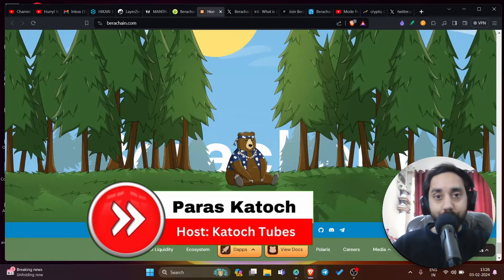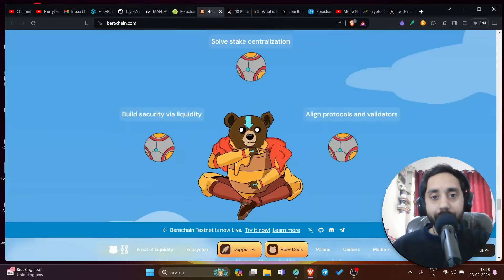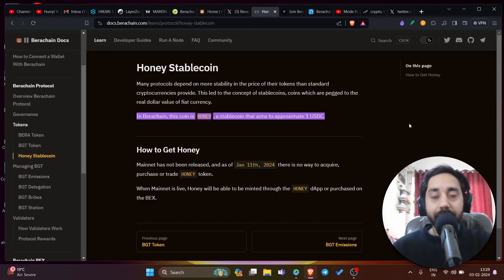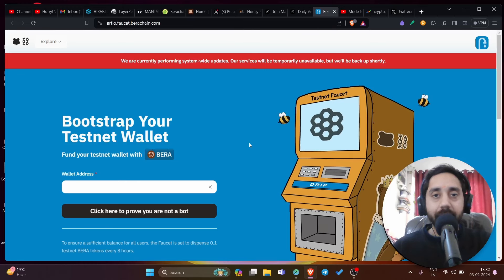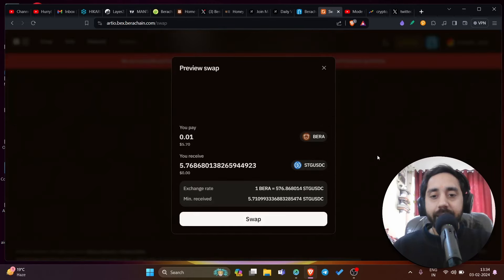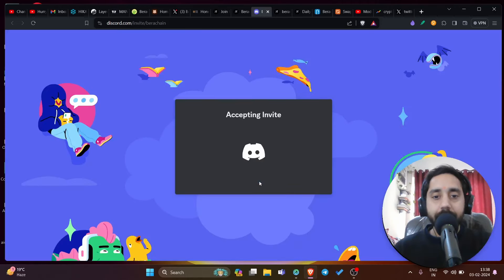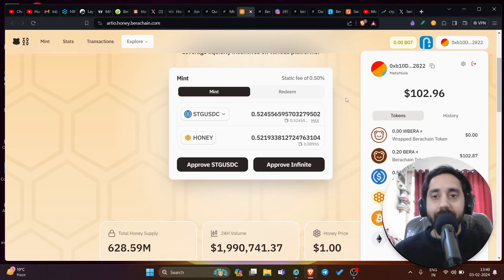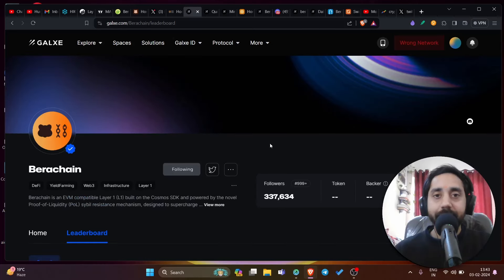Step-by-Step Guide to Berachain Airdrop. Layer-1 EVM chain with free BERA airdrop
Do not miss Berachain airdrop. Get Free BERA crypto at launch of Berachain mainnet. 100X potential.

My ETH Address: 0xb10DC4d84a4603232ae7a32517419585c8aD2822